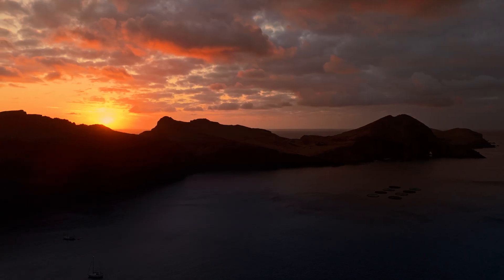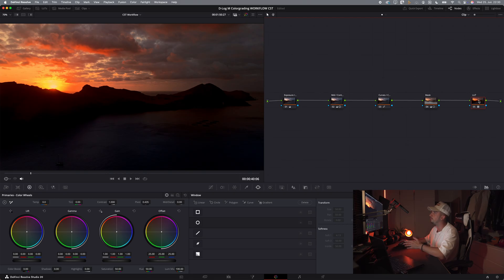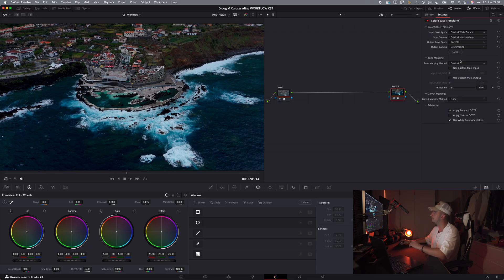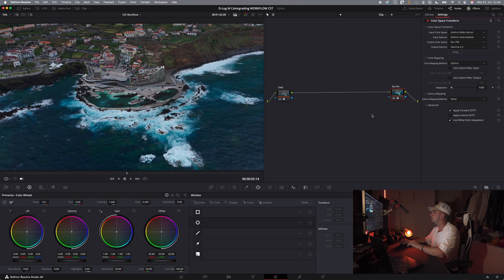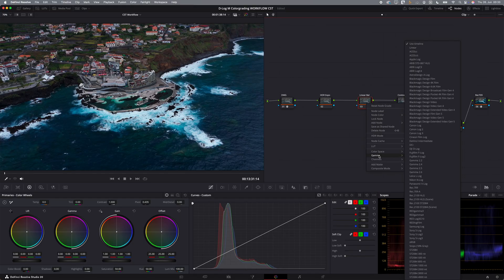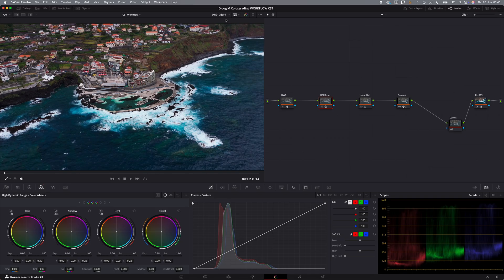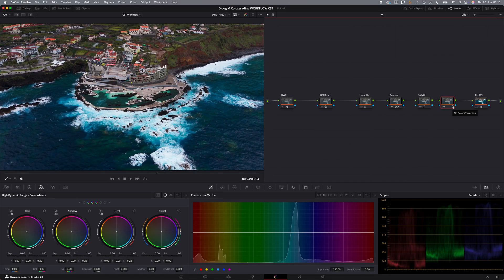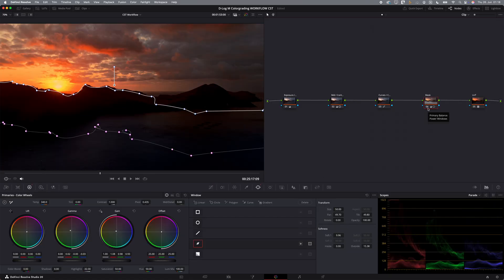D-Log M Color Grading Made EASY | DaVinci Resolve 20 Workflow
Learn how to color grade D-Log M drone footage in DaVinci Resolve with this complete, step-by-step workflow. Whether you're flying a DJI Mini 4 Pro, DJI Air 3, or any drone that shoots in D-Log M, this tutorial will show you how to transform flat log images into cinematic, high-end visuals.

In this video, you’ll discover:

The best project settings for D-Log M in DaVinci Resolve
A clean and minimal node-based workflow
How to use Color Space Transforms (CST) correctly
When and how to use DJI’s official LUTs — and when not to
Tips to avoid banding, artifacts, and common grading mistakes

🎯 Perfect for beginner and intermediate drone filmmakers looking to simplify their post-production process and get pro-level results every time — without overcomplicating it.

📸 Footage used: DJI Mini 4 Pro
🎨 Software: DaVinci Resolve (Studio)

👍 Like the video if it helped you — and drop your questions in the comments!

These links are affiliate links that will redirect you Amazon’s homepage - when you purchase those items via a link you just help me and the channel at no extra cost to you.

DJI Mini 4 Pro
DJI Mini 4 Pro RC2 Controller
DJI Mini 4 Pro ND Filters

Sony A7III
Sigma 24-70mm f2.8
Sony 70-200mm f4
Sony 90mm f2.8 Macro
Samyang 18mm f2.8 Wide

Black Mist 1/4 ND2-400
ND Filter 72 mm Lens
ND Filter 58 mm Lens

Rode Wireless Pro
Rode Videomic NTG

Macbook M3 Pro
Apple Studio Display

Aputure Light

Logitech MX Master 3s Mouse

Sony A7III
Sigma 24-70mm f2.8
Sony 70-200 f4
Sony 90mm f2.8
Samyang 18mm f2.8
1/4 Black Mist ND Filter 2-400 82mm
ND Filter 2-400 72mm
ND Filter 2-400 58mm
Rode Wireless Pro
Rode Videomic NTG
Macbook M3 Pro
Apple Studio Display
FusionDock Max1 iVANKY
Fog Machine
Fog Machine Fluid
Aputure Light
Neewer Boom Arm Wallmount
GVM Light + Softbox